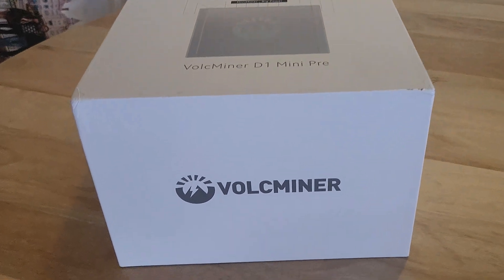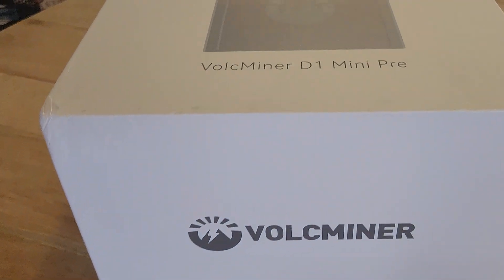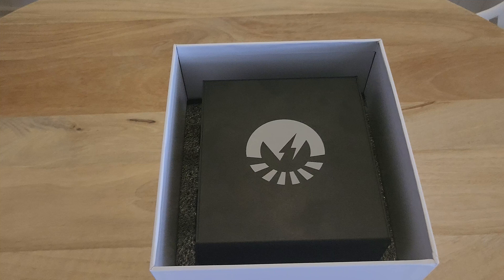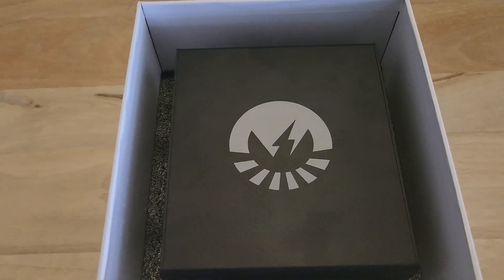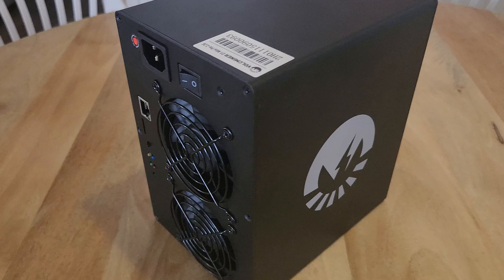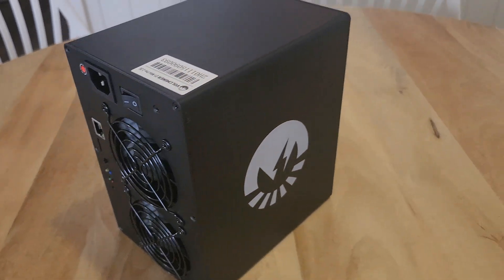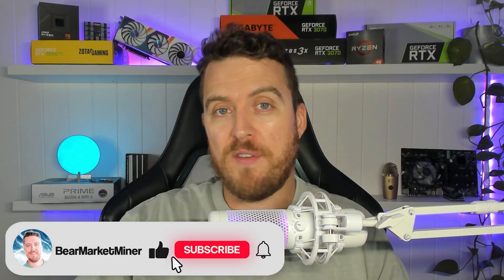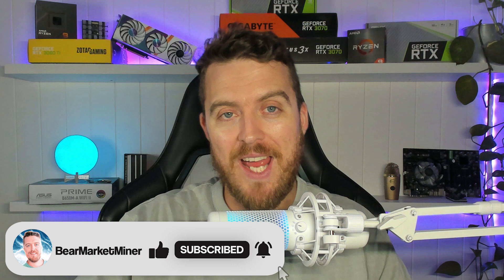VolcMiner D1 Mini – Best Home Dogecoin Miner Revealed! 🐶💰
🔍 Is the VolcMiner D1 Mini worth it? In this video, I’ll cover setup, power consumption, hashrate, efficiency, and real-world profitability for this new mini ASIC miner. If you're looking for the best home crypto miner or wondering if this miner can turn a profit, this guide breaks it all down.

🔥 Key Features of the VolcMiner D1 Mini:
✅ High-efficiency mini ASIC miner for home crypto mining
✅ Supports [insert algorithm here] – great for [crypto name] mining
✅ Low power usage – ideal for miners with high electricity costs
✅ Compact & beginner-friendly

🔥 Want a Discount on ASICs?
🛒 Cryptominerbros
🛒 IceRiver
🛒 BT-Miners
🛒 Jingle Mining
🛠️ Get BitcoinMerch Gear Here!
🧢 BitcoinMerch
Our goal is to educate you on home crypto mining so you can spend less time researching and more time mining, earning yourself a passive income!
Video Chapters
00:00 Intro
00:39 First Look At The Volcminer D1 Mini
01:55 miner Specifications And Price
04:04 How To Setup
09:25 Efficiency & Profitability
11:34 Would I Recommend The Volcminer D1 Mini?